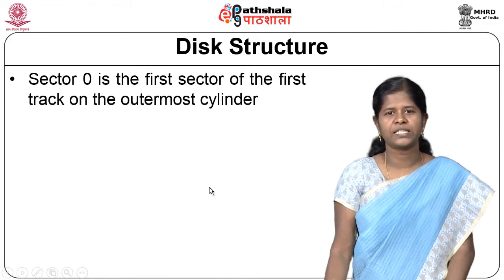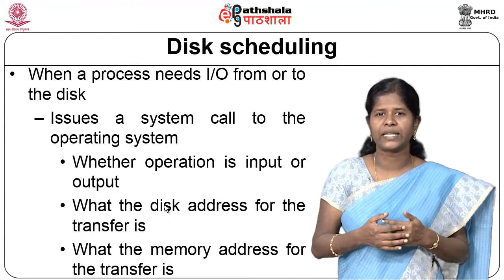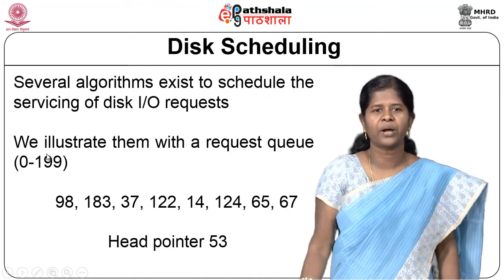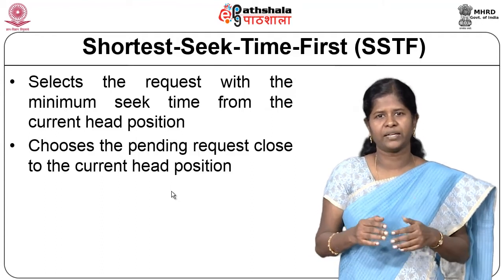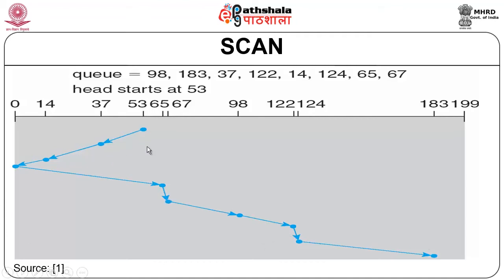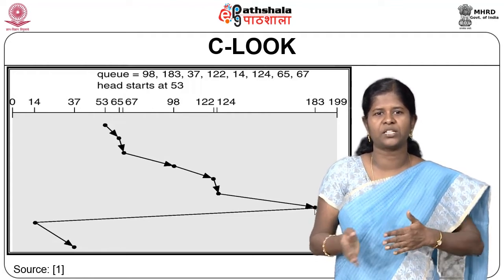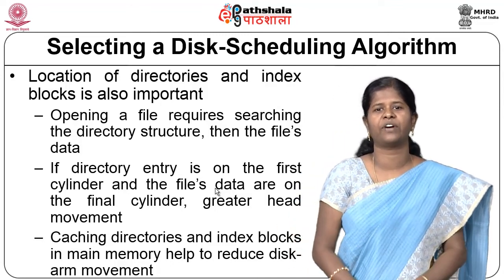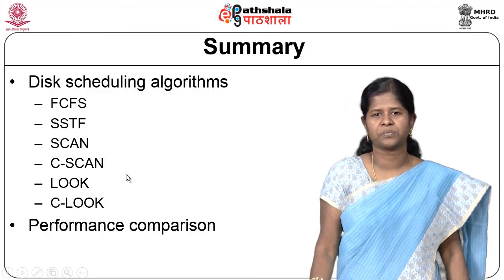M-36. Disk Scheduling Algorithms